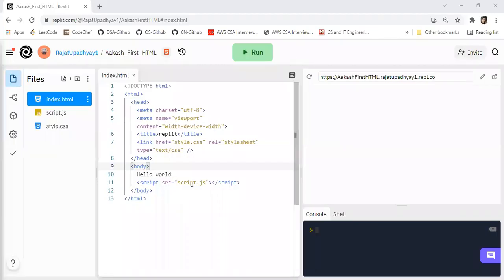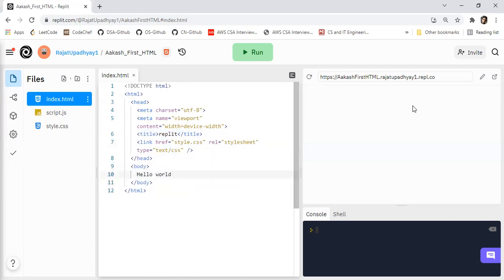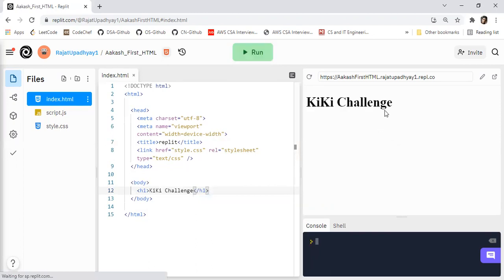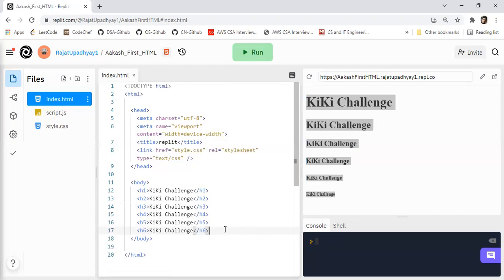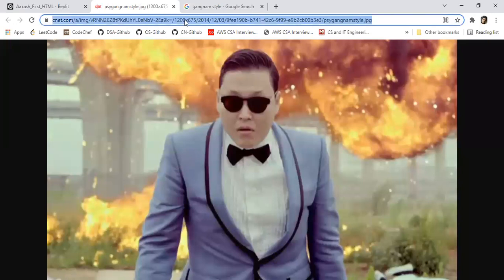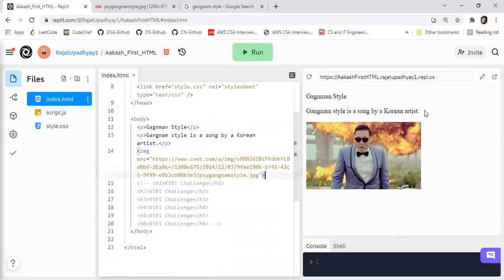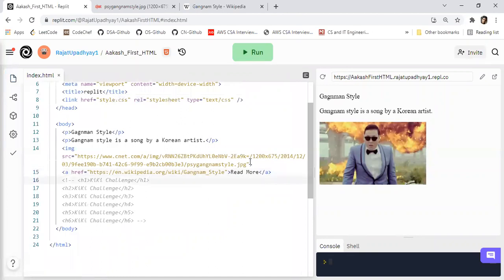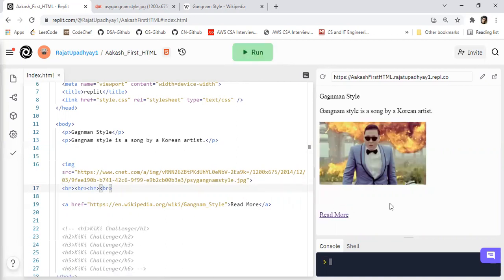HTML Basics Class 1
Learn HTML Basics, Structure and tags in HTML document.